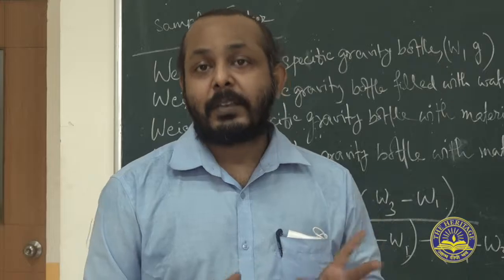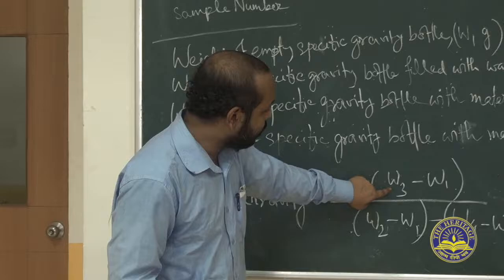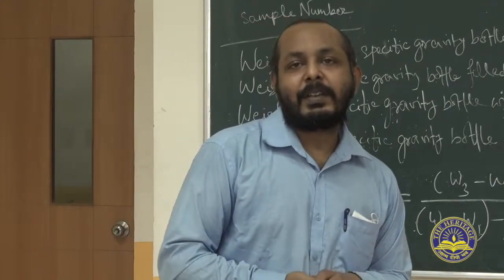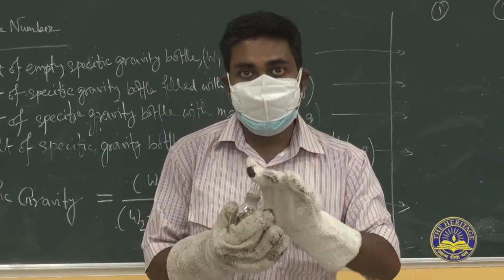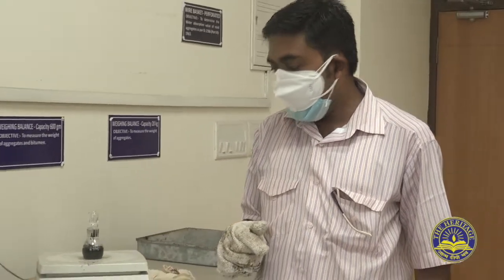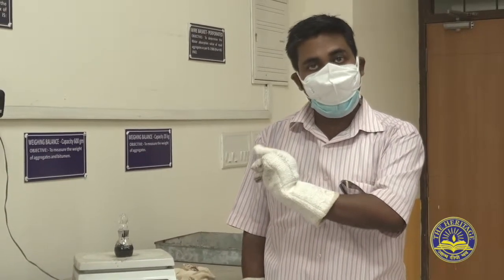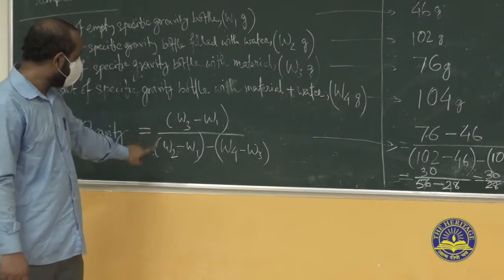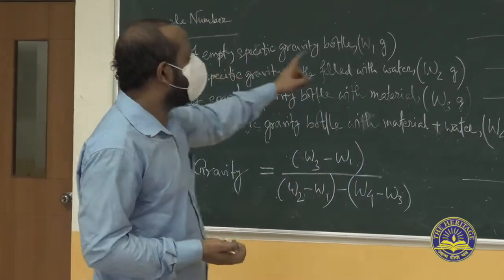Highway and Traffic Engineering Laboratory (CIVL 2204)- Part IV